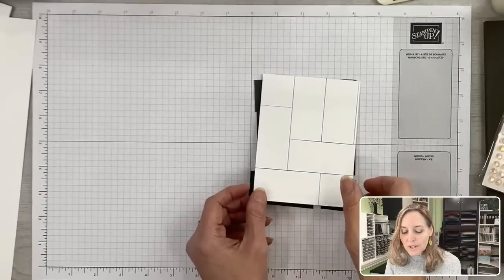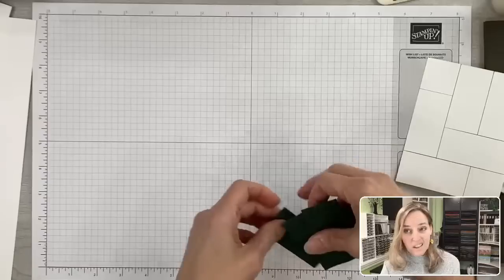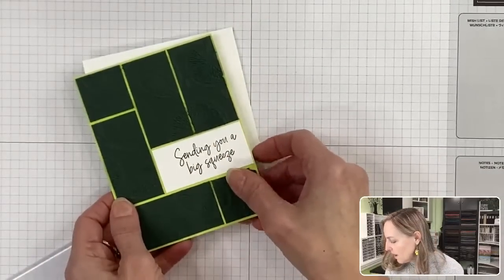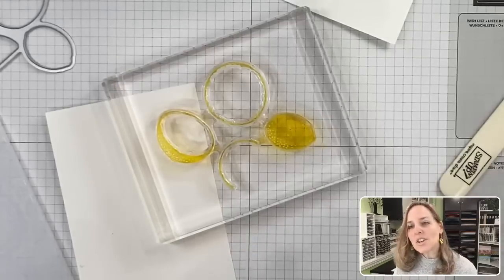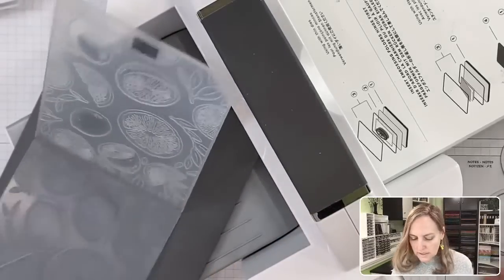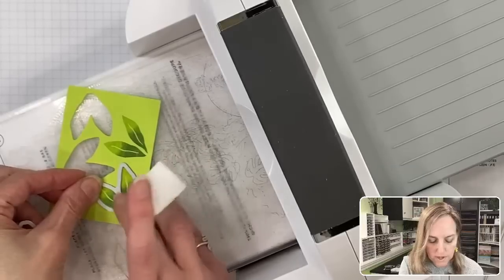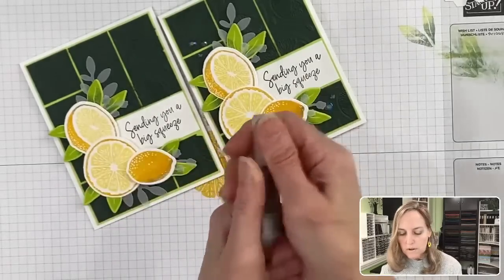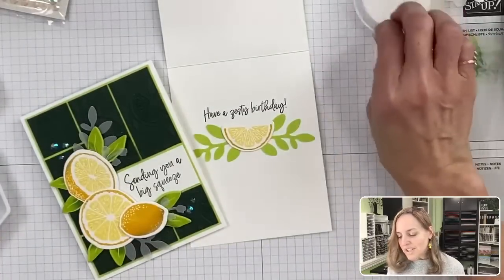Sweet Citrus Card with Fun Faux Quilt Background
In this video I share how to make a fun card with layered citrus images and a faux quilt background using the Sweet Citrus stamp set, dies, and embossing folder, daubers, the Bough Punch, and other coordinating products from Stampin’ Up!® You will find close-up photos, a list of supplies I used, measurements, a downloadable resource, and more in my Wednesday, March 29, 2023 blog post
Thank you to Vy Tran for sharing this faux quilt pattern

• Post-It® Tape
• Precision Needle Tip Glue Bottle Applicator